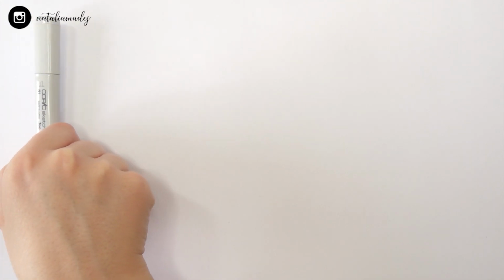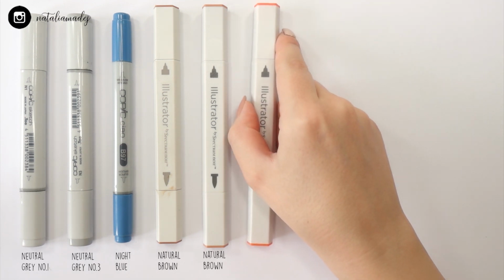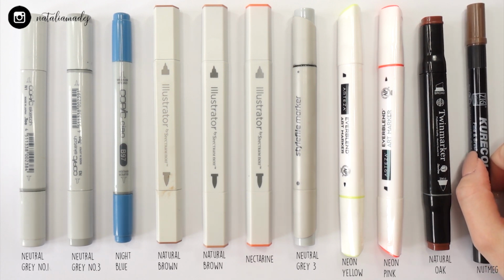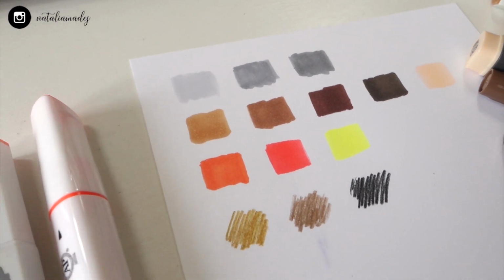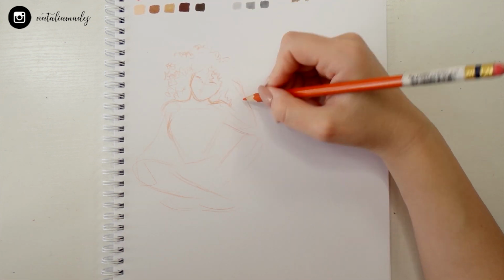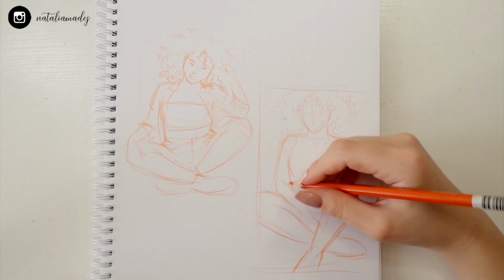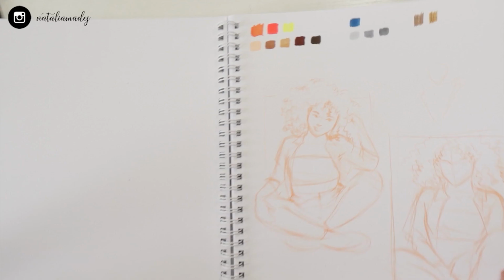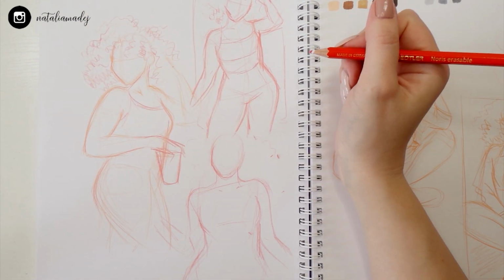I'M ONLY USING COLORS STARTING WITH THE LETTER "N"... 😱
Today I'll only pick the supplies which names of the colors starts with the fist letter of my name...
Enjoy, Natalia 🧡

 ✏️ART SUPPLIES USED IN THIS VIDEO:

▷ Faber-Castell Polychromos Colored pencils, Arteza pencils
▷ Alcohol based markers
▷ SMLT Smooth Bristol